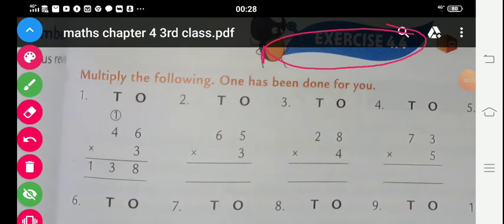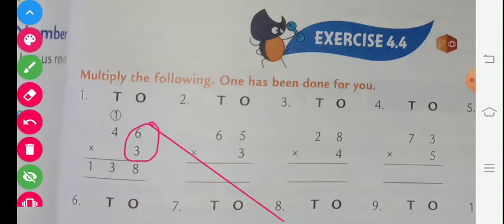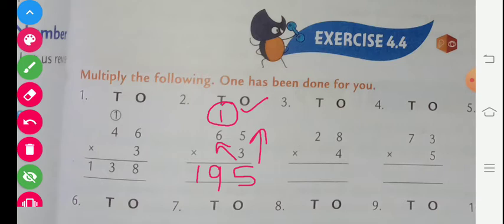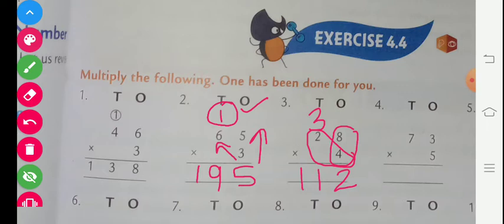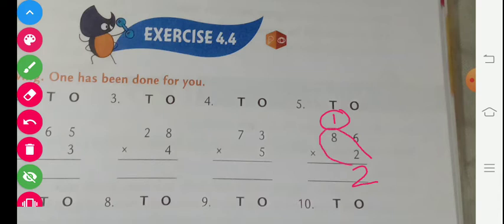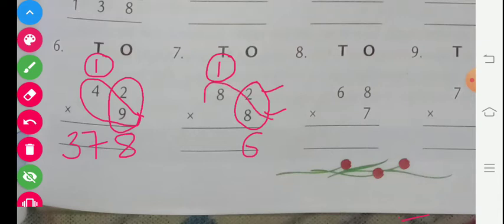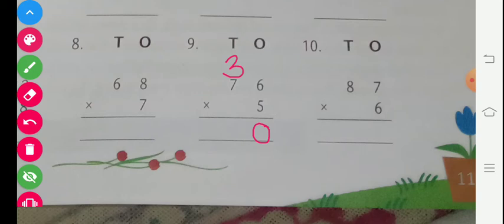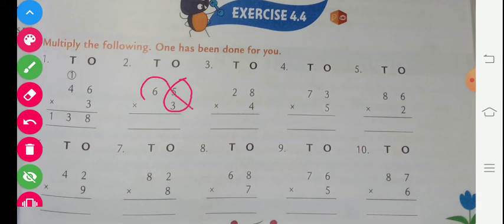Ex 4.4 class 3